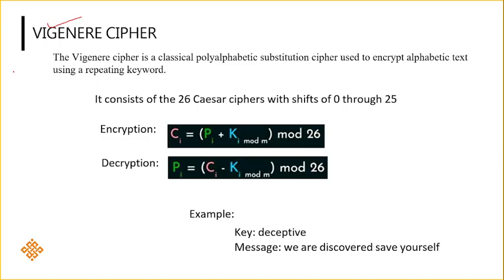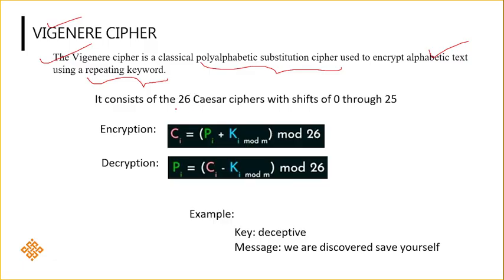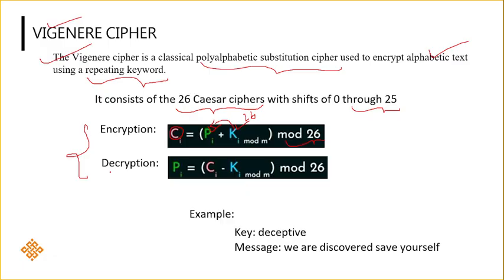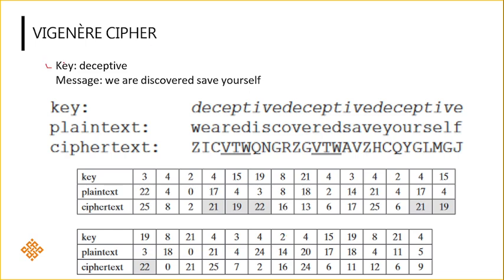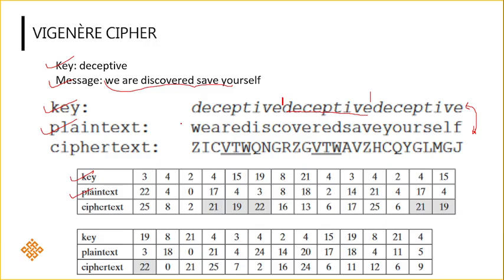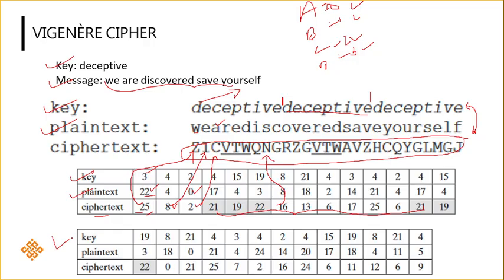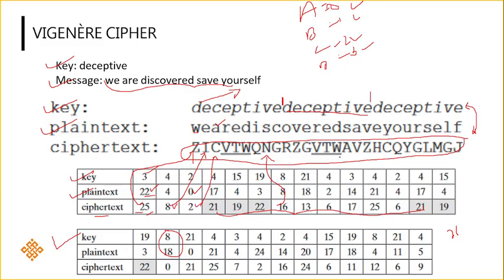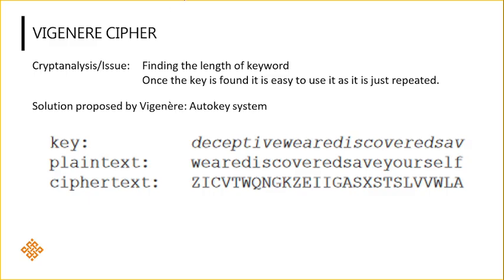Vigenere Cipher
Link to enrol for Udemy course-NS3-Network Simulator for Research and Education

Link to enrol for Udemy course-Cisco Packet Tracer-Complete Hands on Network Training.